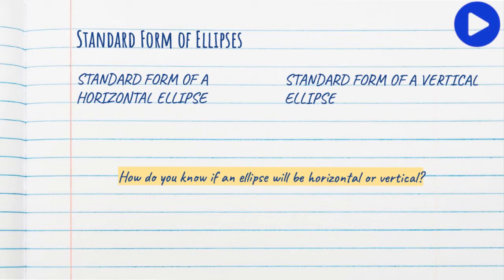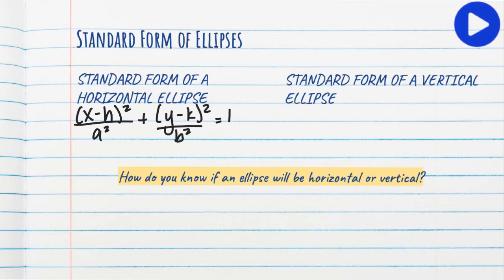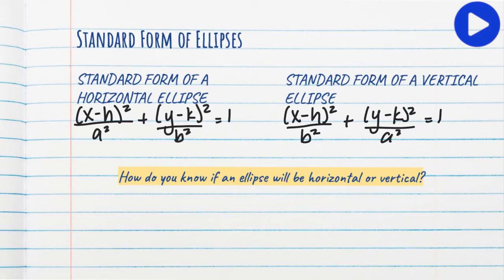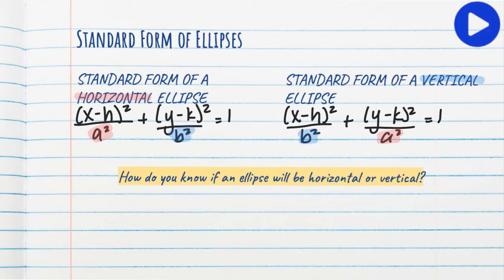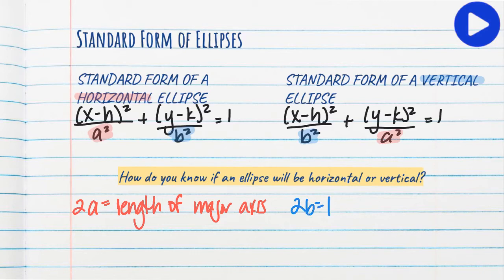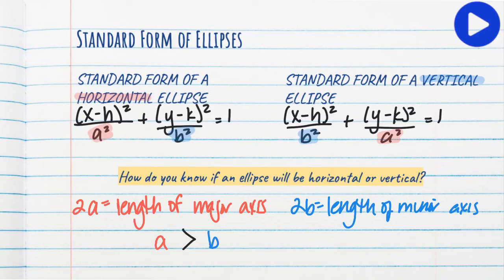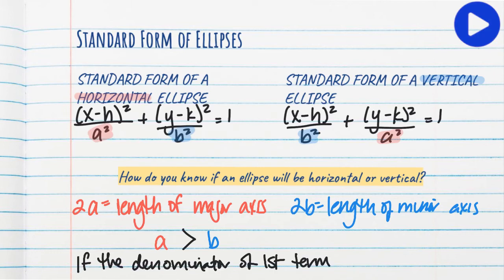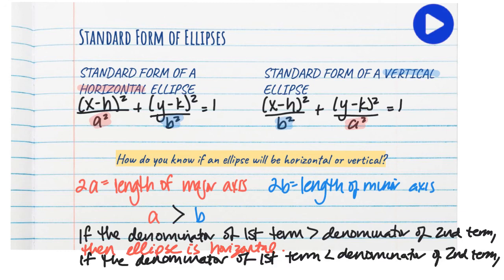Standard Form of an Ellipse